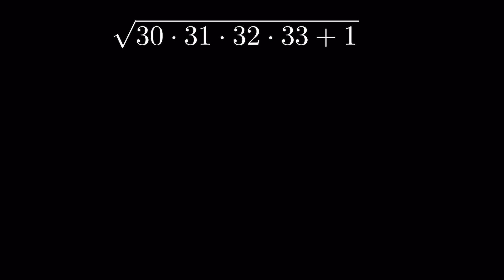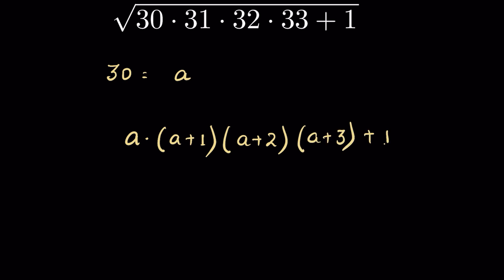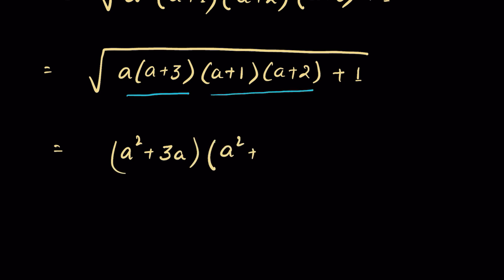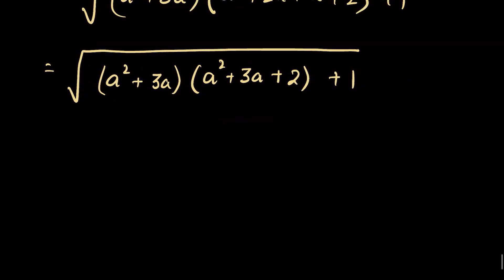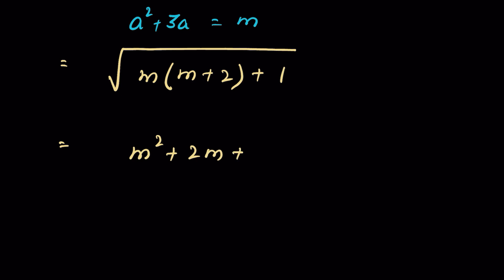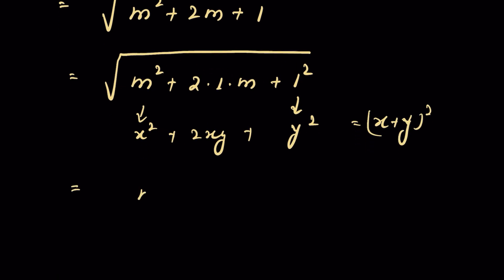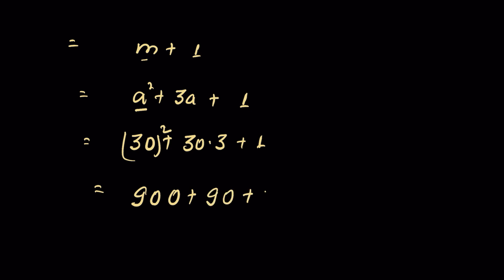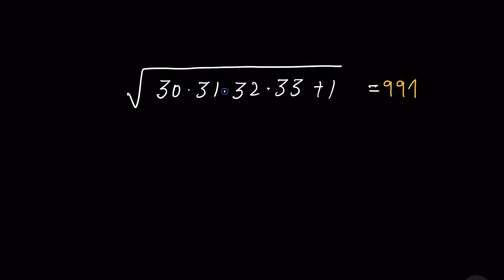No Calculator Allowed | Square root simplification